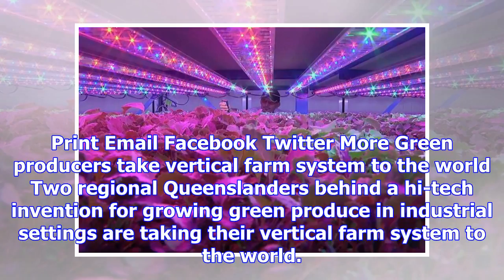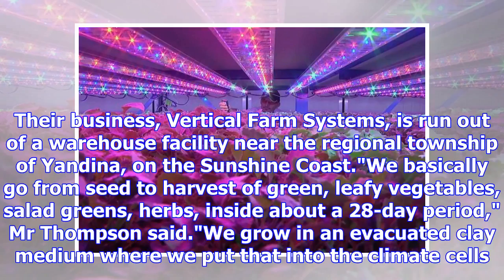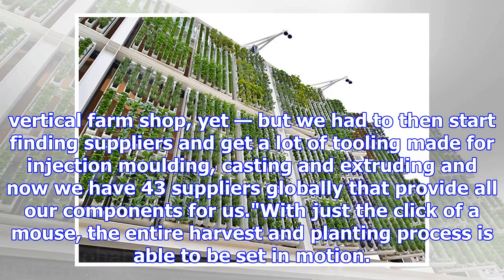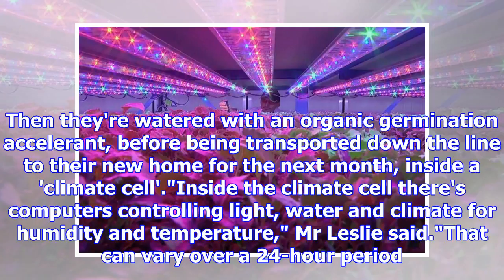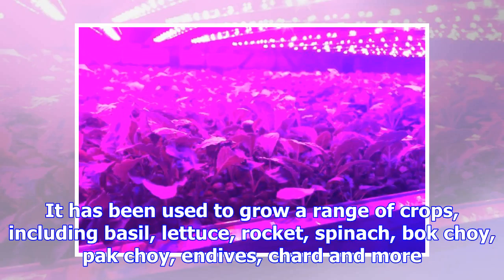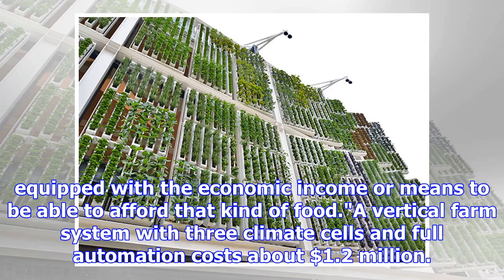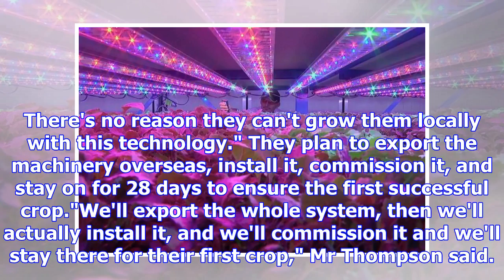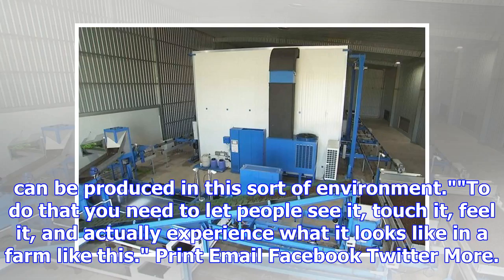Green producers use vertical farming systems for the world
Print Email Facebook Twitter More Green producers take vertical farm system to the world Two regiona...